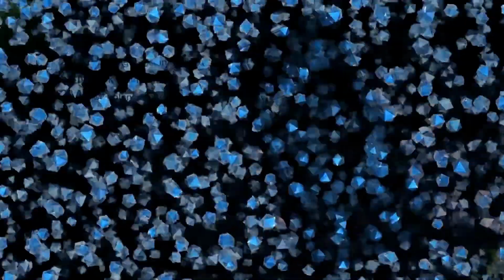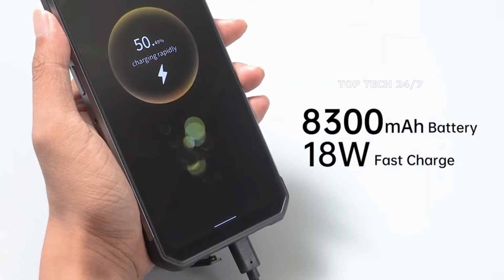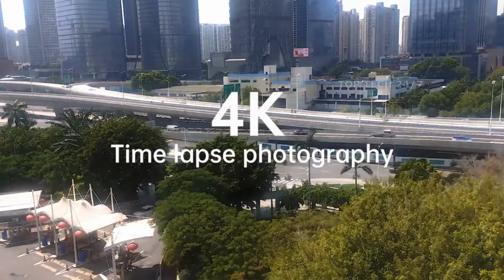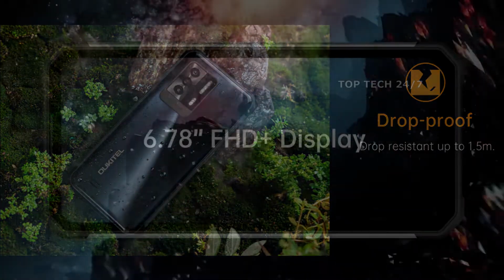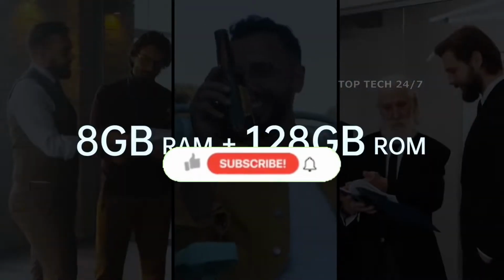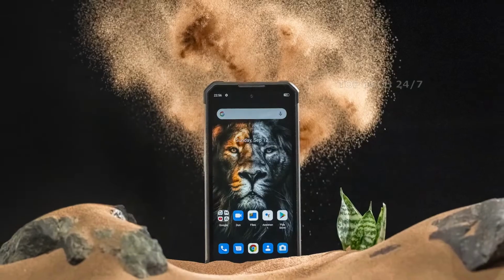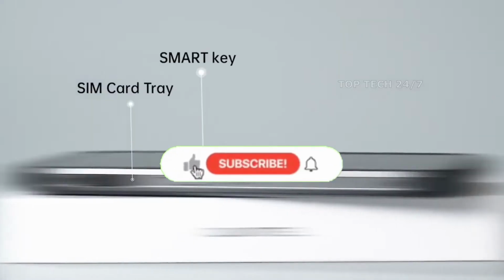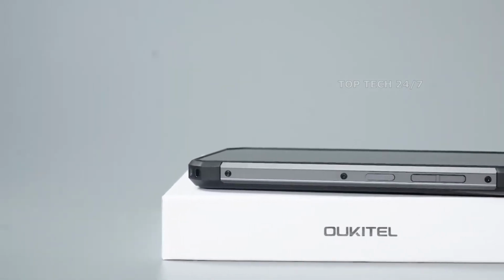Oukitel WP17 | 8300mAh battery| 90Hz Night Vision Rugged Smartphone - Review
The WP17, a new smartphone from Oukitel, has a battery capacity of 4 days of normal use or 1,300 hours of standby time, all while being drop and shock resistant.
The WP17 supports reverse charging, which lets you to use it to wirelessly charge other Qi-compatible devices by placing it on the back of the device.
VIDEO CREDIT : Oukitel
Portions of footage found in this video is not original content produced by TOP 7TECH24/7videos Portions of stock footage of products was gathered from multiple sources including, manufactures, fellow creators and various other sources for visual reference only.  If you have any issue with the content or something belongs to you, and you want it to be removed, please do not hesitate to contact